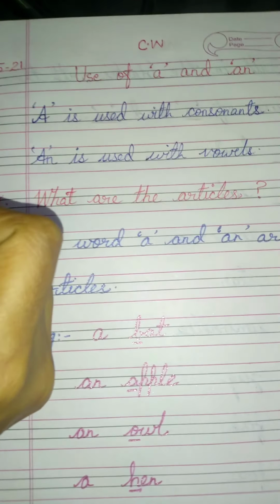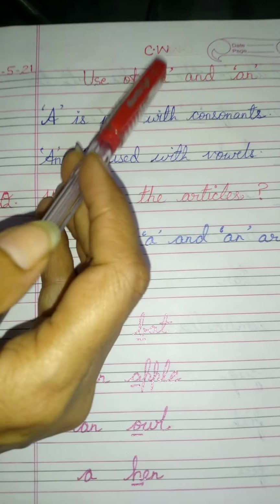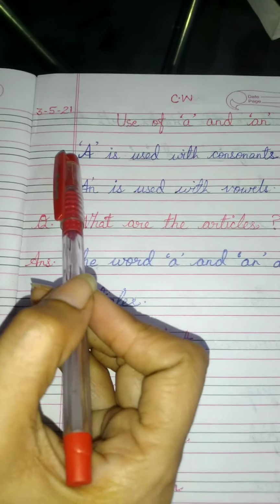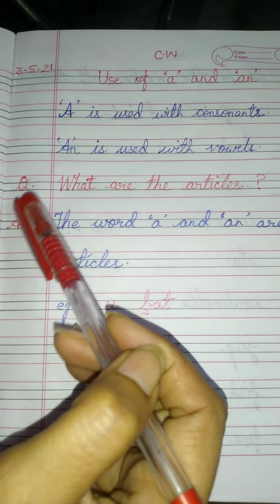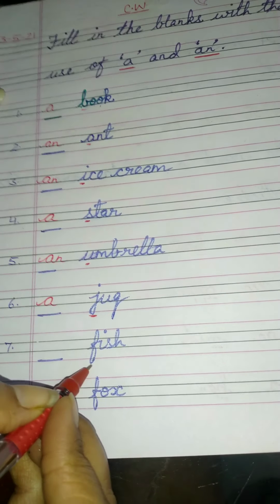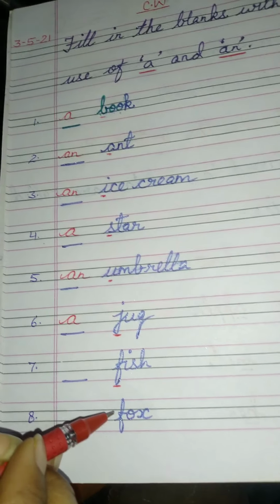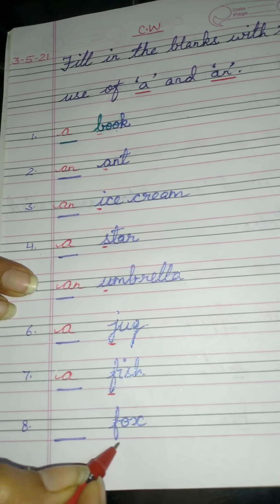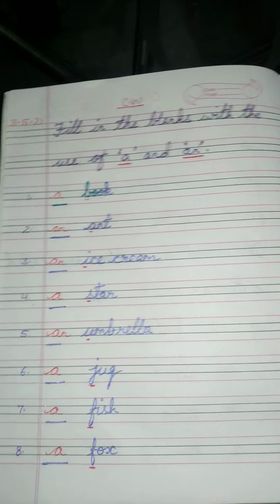English - use of a and an and poem.